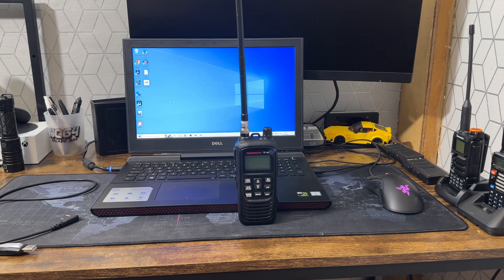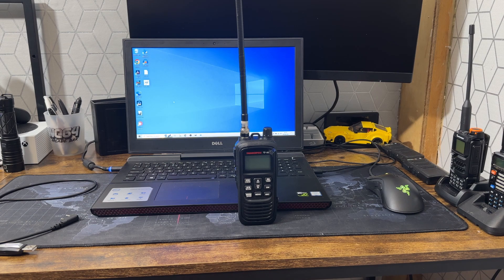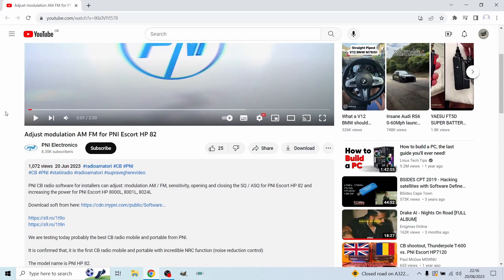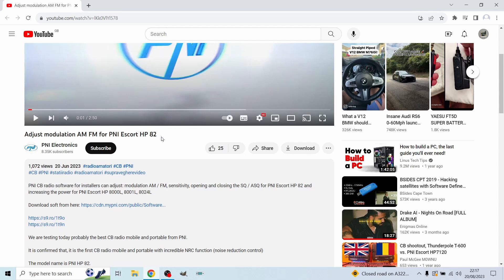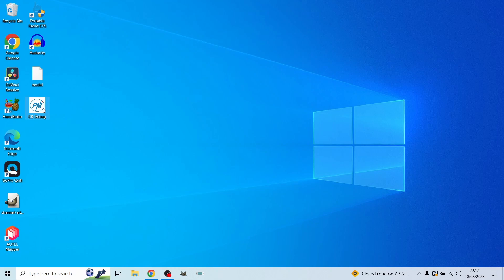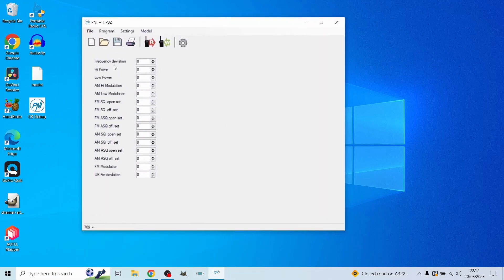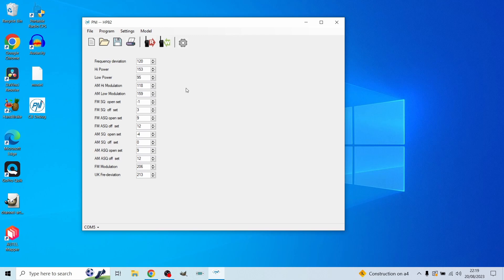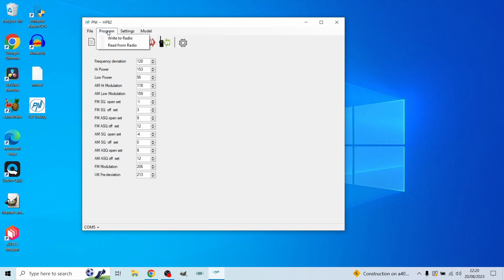How To Program The ThunderPole T-X Handheld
In Todays video I will show you how to program the new Thunderpole T-X hand held with a programming cable. The link to the download software is and the in the description click the download link
You cannot change a lot as it is a CB radio but you can edit a lot of parameters one example is modulation